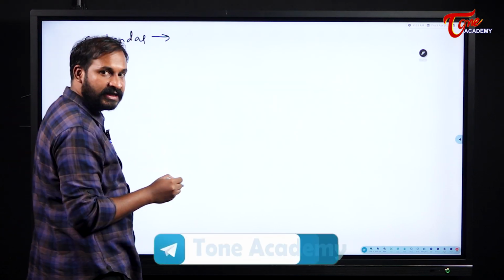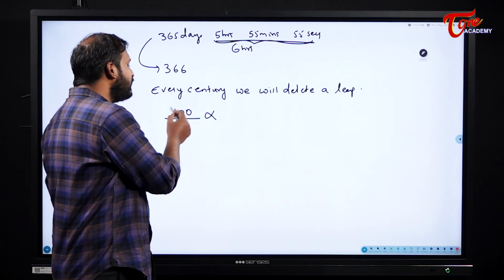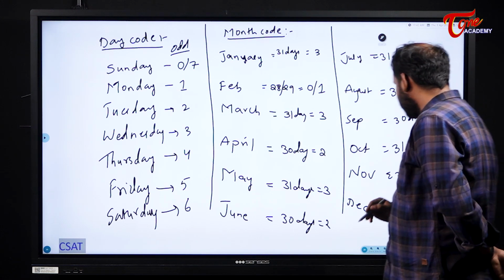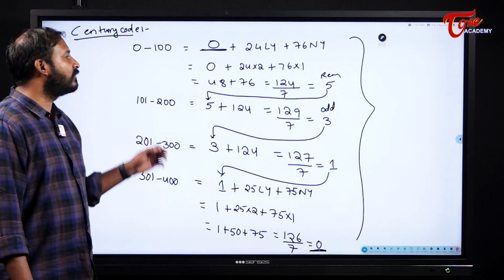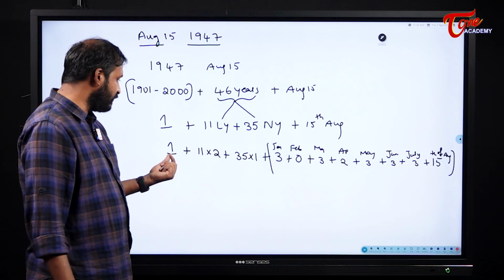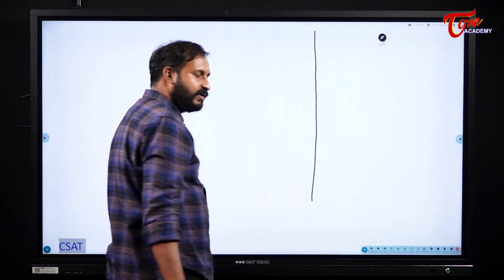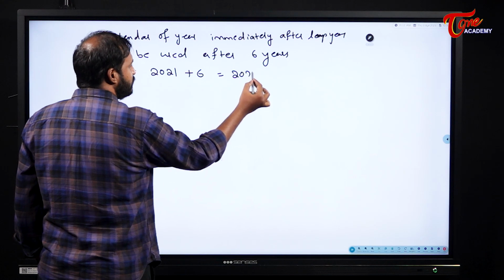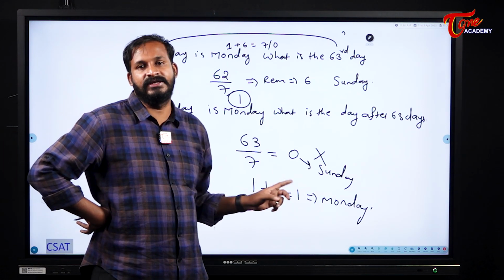UPSC CSAT Full Course | CALENDARS | Complete Basics Made Easy | Tone Academy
Master the Calendars topic for UPSC CSAT with ease!
In this session by Tone Academy, we break down the complete basics of Calendars — a frequently asked topic in competitive exams.

In this video, you’ll learn:
✔️ Day Counting & Odd Days Method
✔️ Leap Year Concept
✔️ Tricks to Solve Calendar Questions Quickly

💡 Ideal for UPSC Prelims, APPSC, TGPSC, Group 2, and other competitive exams.